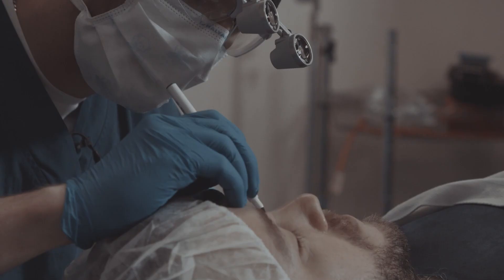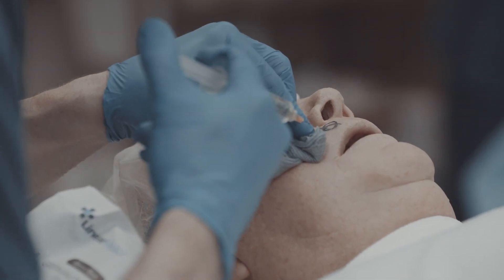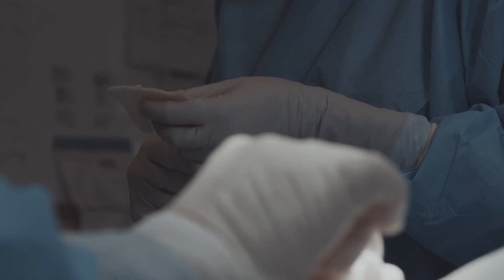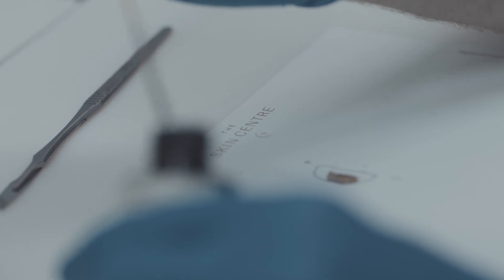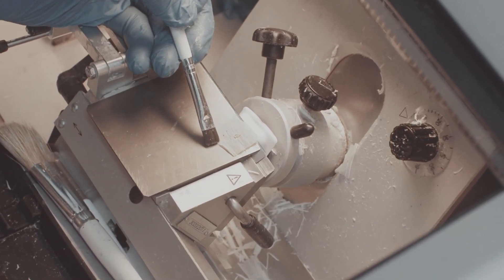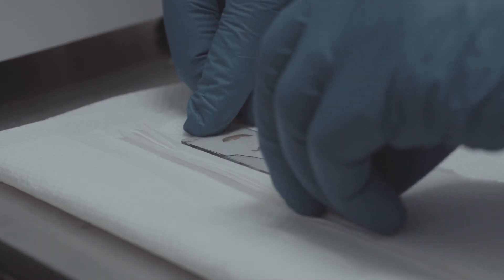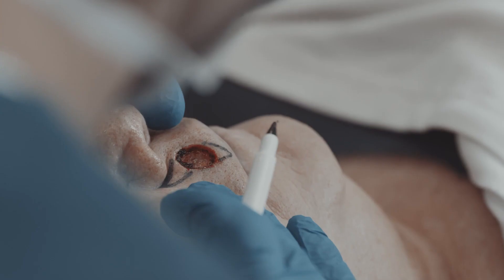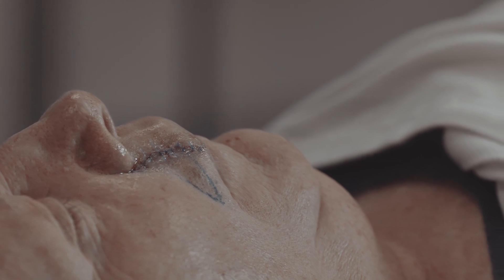MOHS MICROGRAPHIC SURGERY (MMS) (MOHS SURGERY)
Dr Andrew Freeman explains what Mohs Micrographic Surgery is and takes you through a procedure.

Dermatologist, Dr Andrew Freeman who operates from The Skin Centre is currently the only Dermatologist on the Gold Coast offering Mohs Micrographic Surgery. This service can be accessed with or without a referral, but will require a pre-surgical consultation for planning.